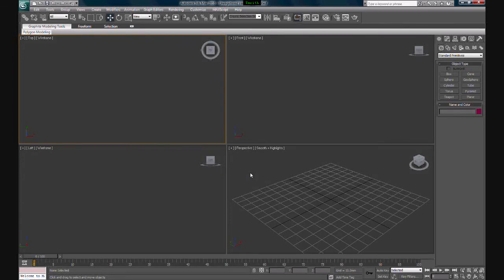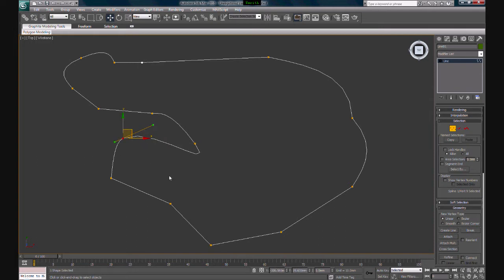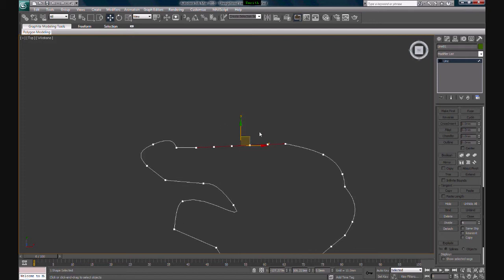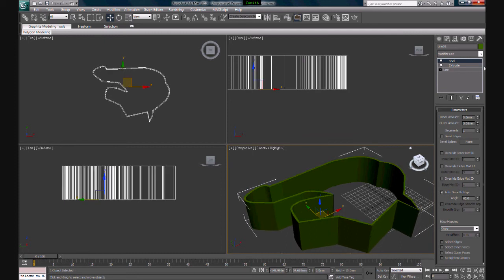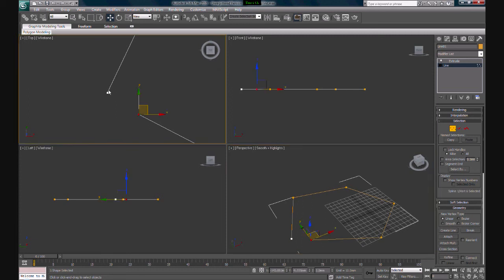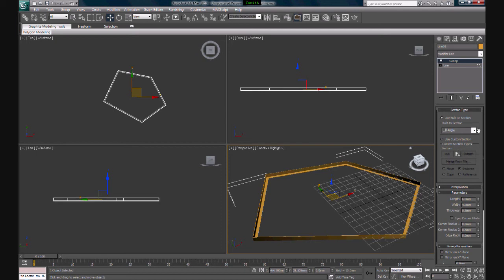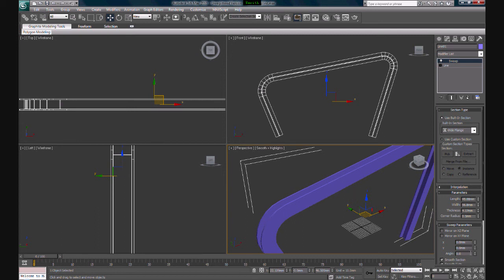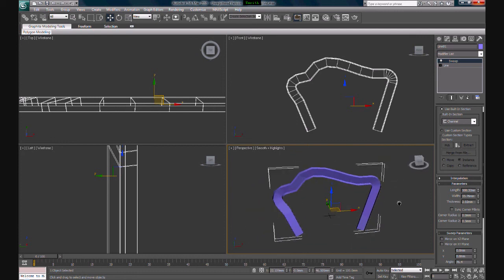02 Spline Modelling